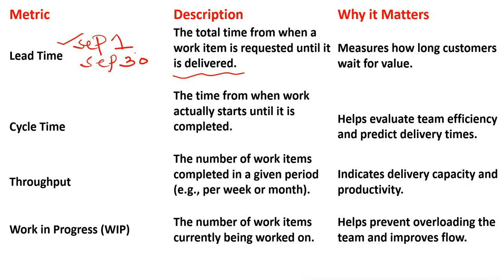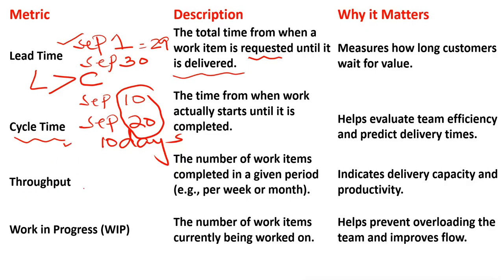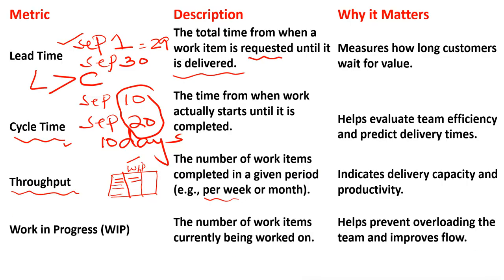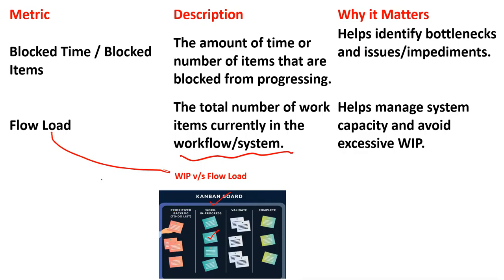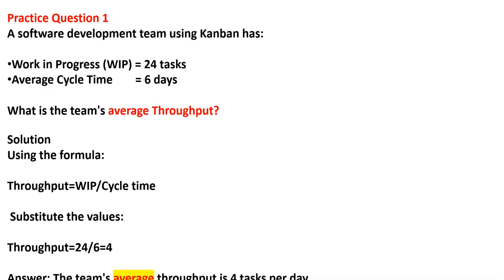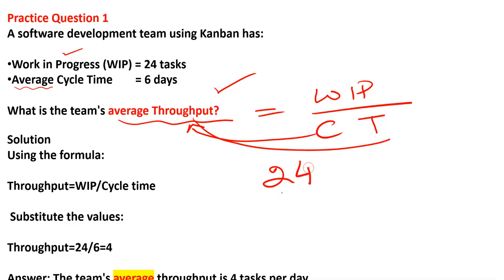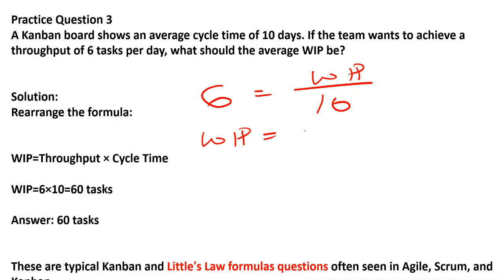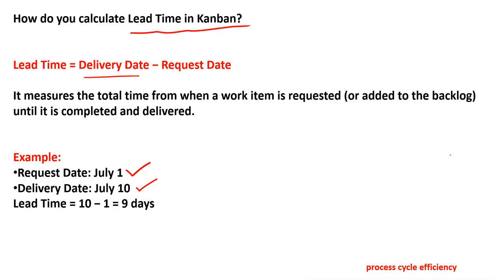What are the Measures/metrics in Kanban? Cycle time, Lead time, Throughput with Example: Urdu |Hindi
What are the Measures/metrics in Kanban?
Cycle time, Lead time, & Throughput with Example